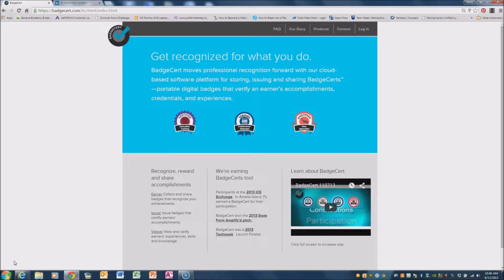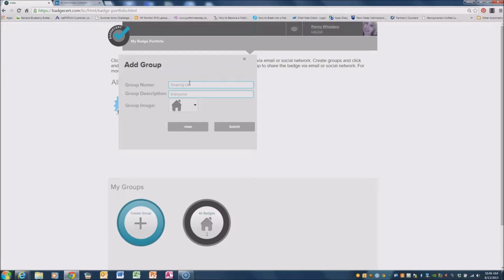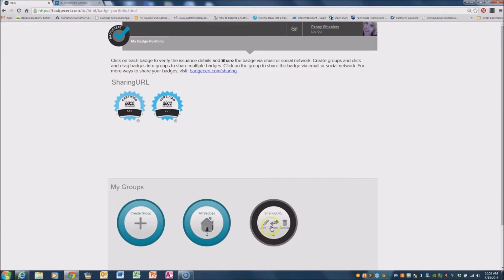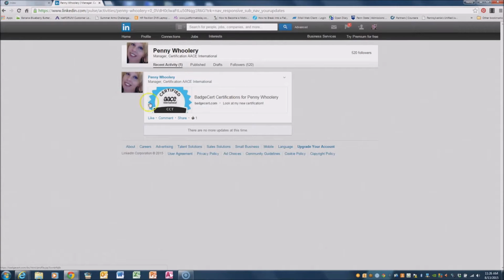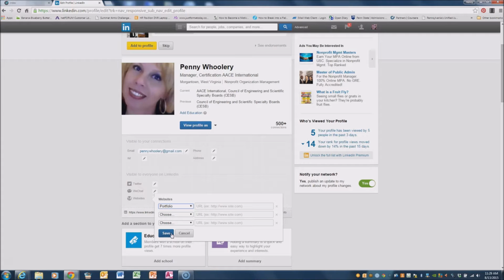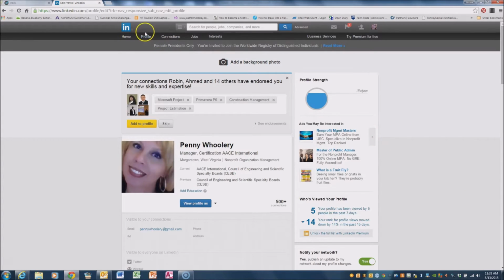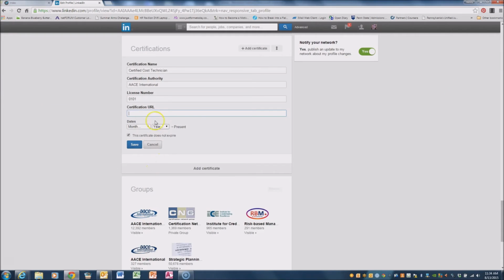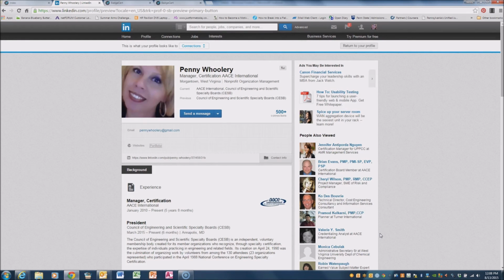LinkedInBadgeCert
LinkedIn BadgeCert Tutorial